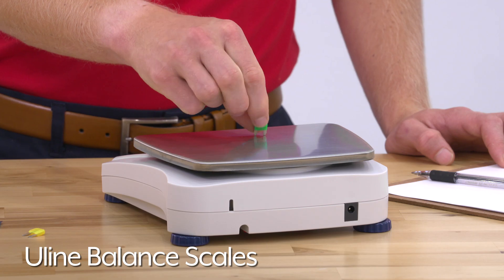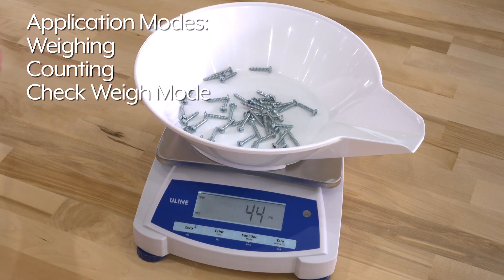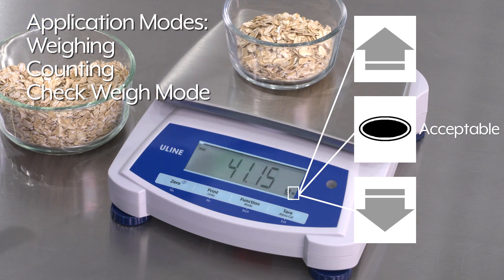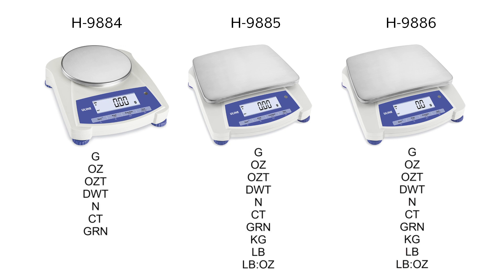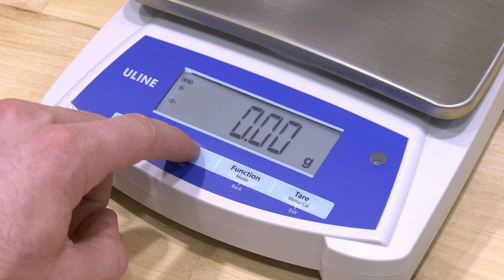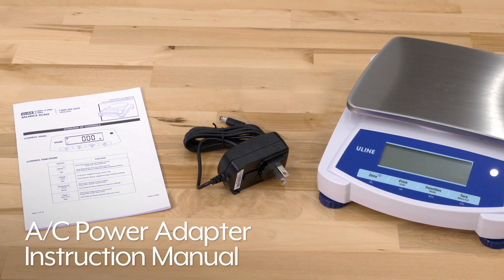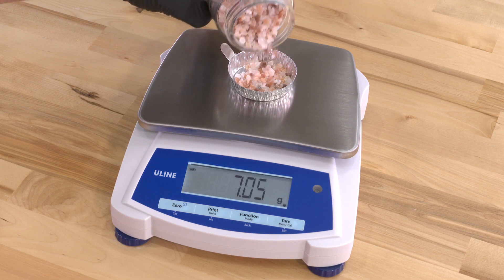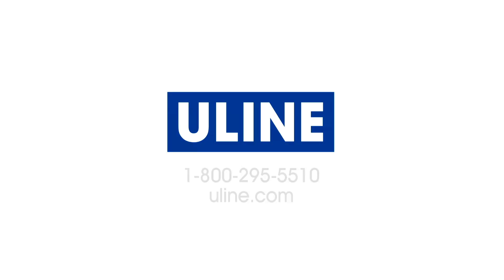Uline Balance Scales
• Accurate measurements for everyday use.
• For pharmaceutical and manufacturing labs.
• Three application modes: weighing, parts counting and check weighing.
• G/OZ/OZT/DWT/N/CT/GRN convertible.
• Large, easy-to-read backlit LCD display.
• Runs up to 270 hours on 4 C Batteries. AC adapter included.

0:00 Intro
0:11 Application Modes
0:25 Weighing Units
0:29 Capacity/Accuracy
0:36 Backlit Display
0:41 Included Items
0:45 Batteries (Sold Separately)